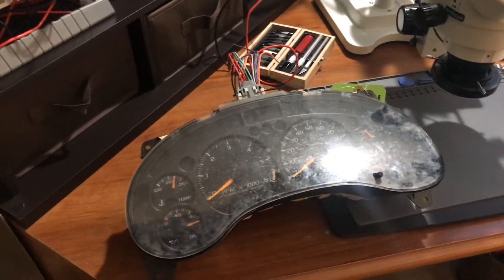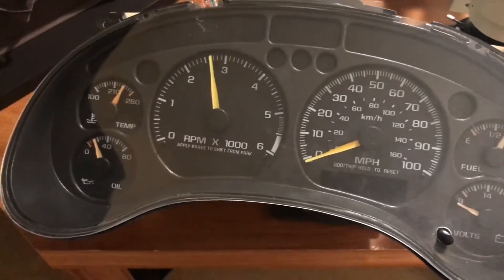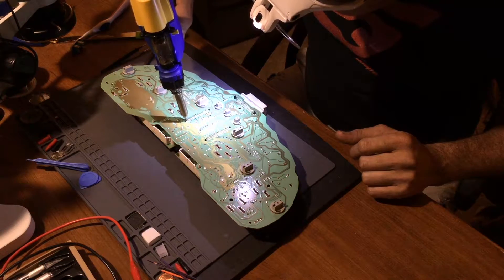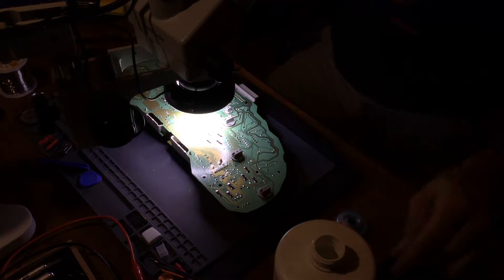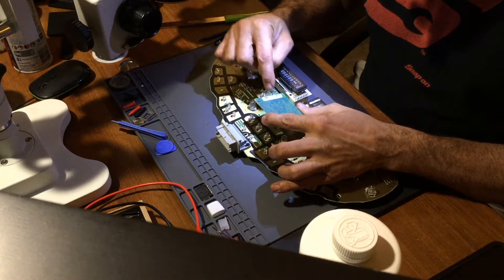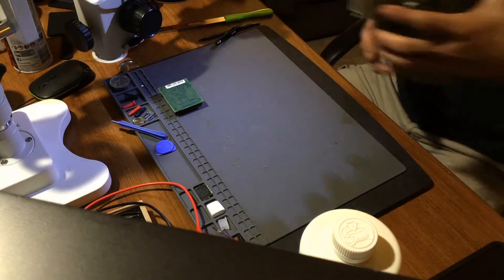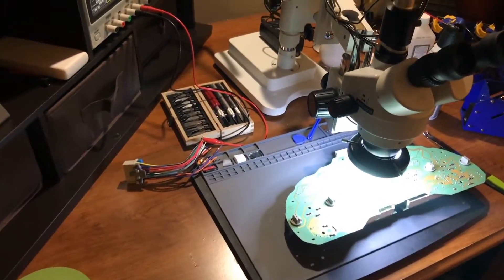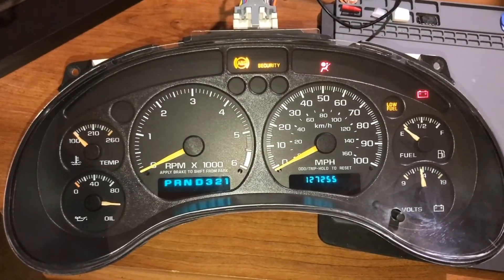2001 Chevrolet Blazer instrument cluster mileage correction after replacement with a used cluster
On this video I show a quick way on how to correct the mileage on a 2001 Chevrolet Blazer using the original EEPROM and transferring to the new "used" cluster.